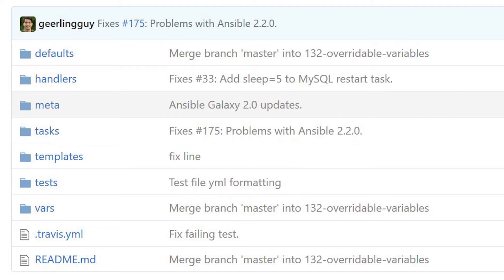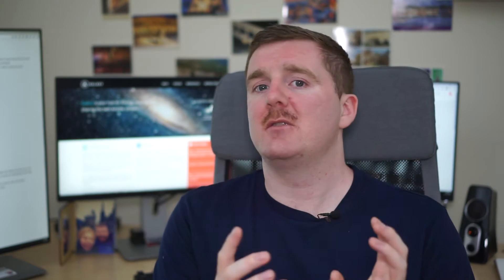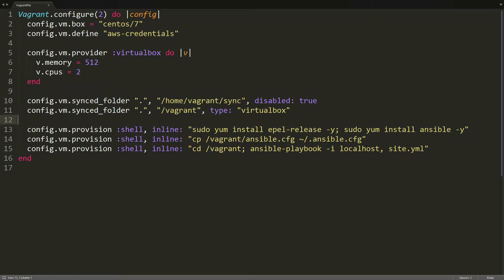Ansible Roles may save your life!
Perhaps not, but they will prevent many headaches in the future, so give me five minutes and forty eight seconds of your time and I'll explain why you need Ansible Roles.